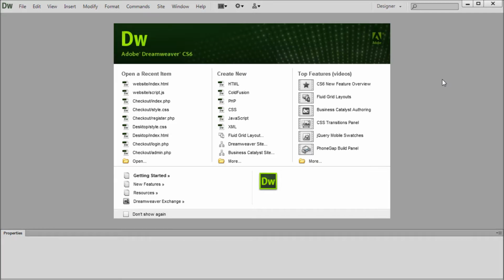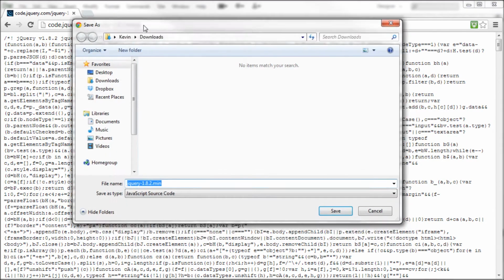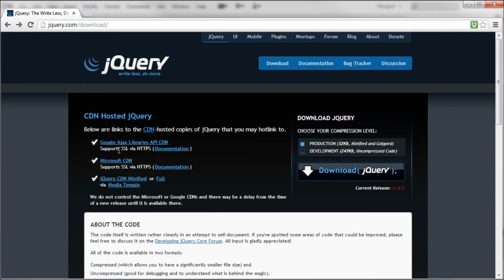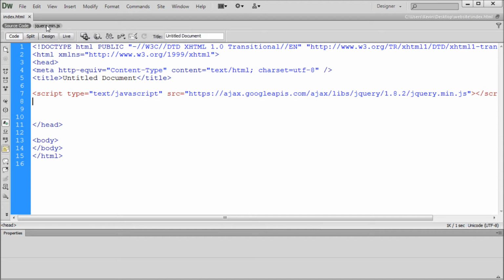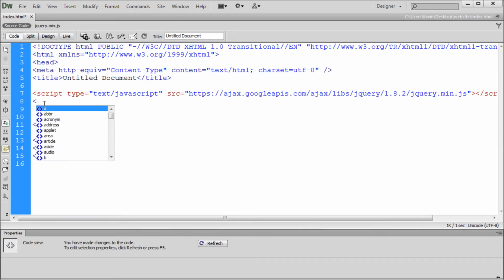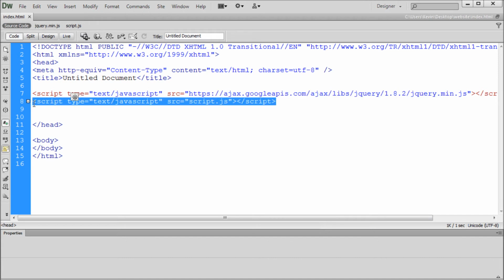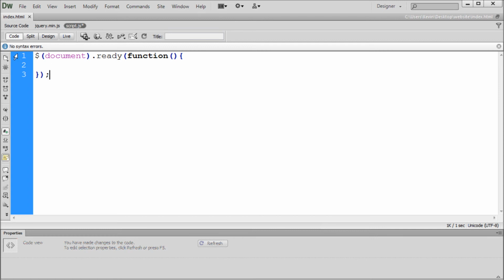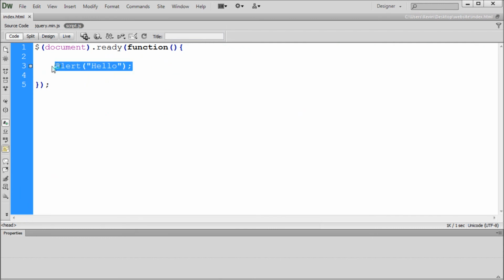jQuery Tutorial: Getting Started with jQuery -HD-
In this tutorial, you will learn how to get started with jQuery.  You will learn how to link the library and ready the document.